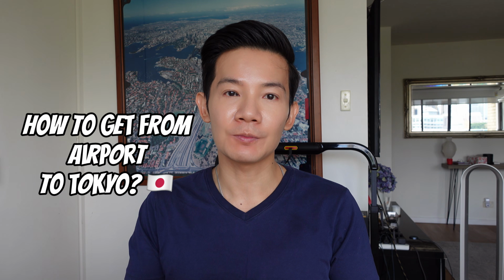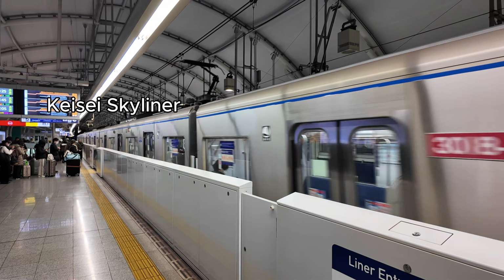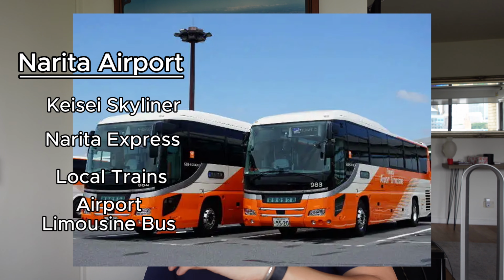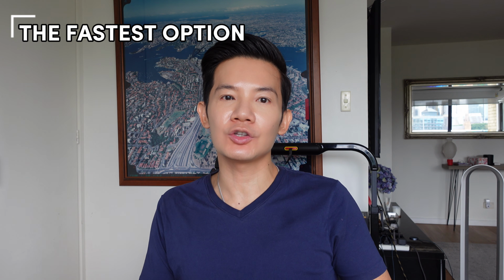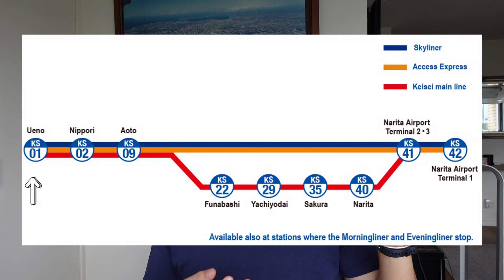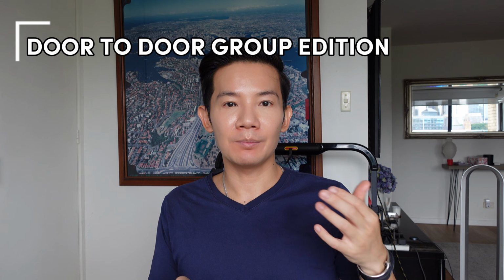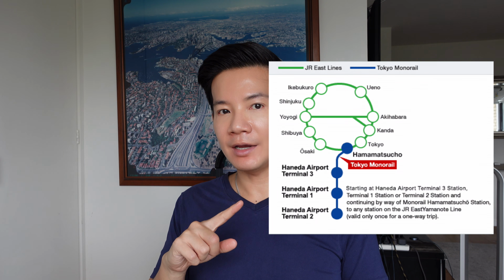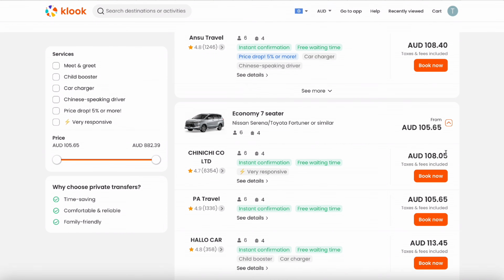BEST WAY to get From Narita/Haneda Japan Airport To Tokyo In 2025!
Getting from Narita or Haneda Japan international Airport to downtown Tokyo is one of the most frequently asked questions for any travellers to Tokyo Japan

In this video I am going to outline and compare all the transport options available for BOTH Narita and Haneda airport to help you decide on the best option for you (cheapest, quickest, most convenient etc)

There are CHAPTERS so feel free to skip around!

00:00 Introduction (Why Watch This Video?)
00:28 Haneda and Narita Airport
00:43 Getting from Narita airport to Tokyo
00:56 Narita Option 1 - Keisei Skyliner
01:21 Narita Option 2 - Narita Express
01:35 Narita Option 3 - Local Trains
01:53 Narita Option 4 - Airport Limousine Buses
02:09 Narita Option 5 - Private Transfer
02:32 Narita Option 6 - Cab/Taxi
02:42 CHEAPEST Option for Narita
03:40 FASTEST Option for Narita
03:51 Keisei Skyliner OR Narita Express?
04:40 STRAIGHT TO DOOR Option for Narita
05:18 STRAIGHT TO DOOR GROUP Option for Narita
05:50 Getting from Haneda airport to Tokyo
06:00 Haneda Option 1 - Tokyo Monorail and Keikyu Airport Line
06:10 Tokyo Monorail OR Keikyu Airport Line?
06:47 Haneda Option 2 - Airport Limousine Bus
07:08 Haneda Option 3 - Private Transfer
07:25 Haneda Option 4 - Catch a Cab!
07:57 Outro + More Japan Travel Tips!

Hi I am Steve, I live in Sydney, Australia and decided to start creating travel content on YouTube as a passion project

I have been on Tiktok ) and Instagram for some time and have a lot of short form content on there if you want to check it out or DM me for any questions

Get PHAT travel news and discounts delivered to your INBOX monthly!

My recording gear of choice